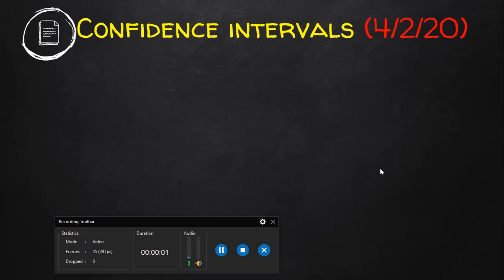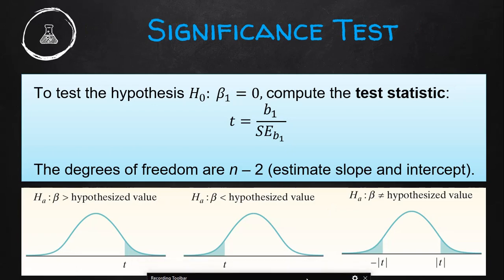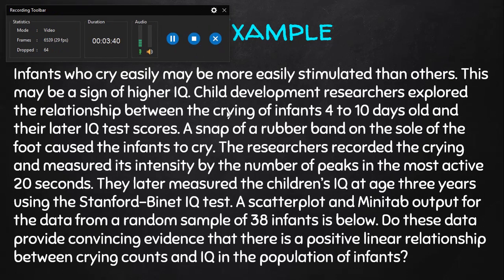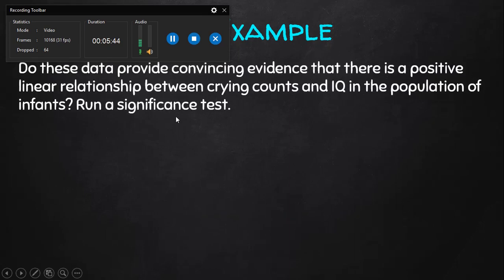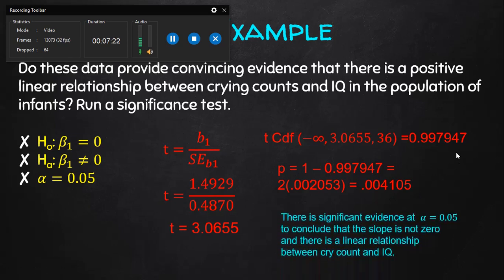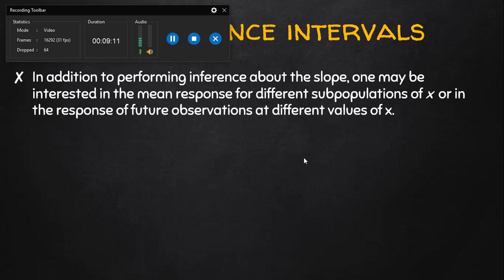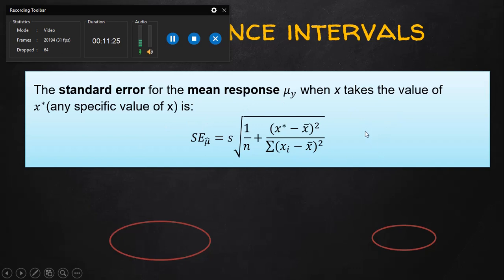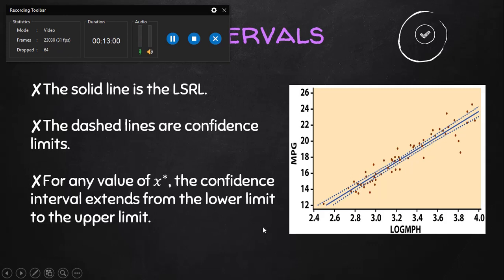STATISTICS: Simple Linear Regression #3 (Section 10.1)